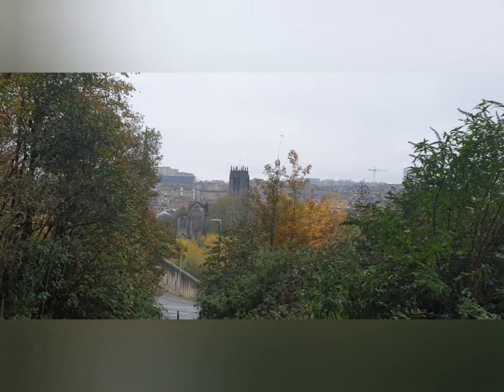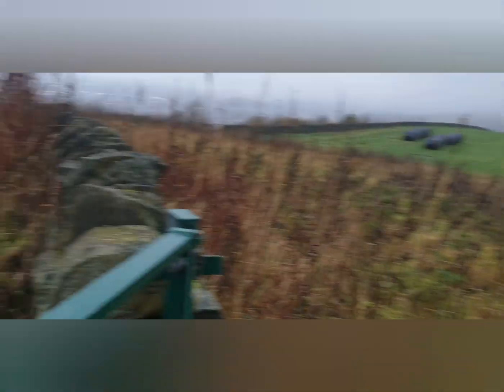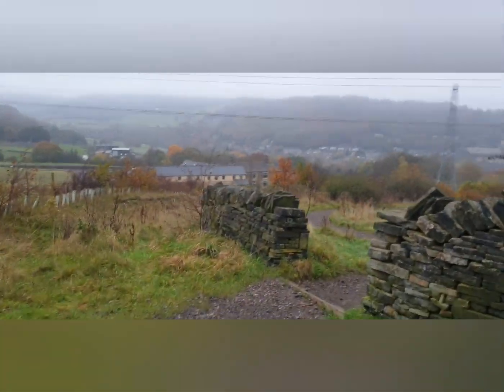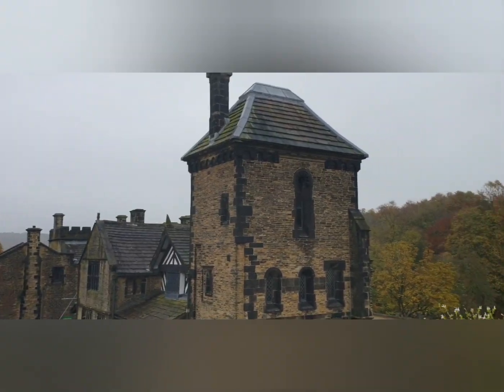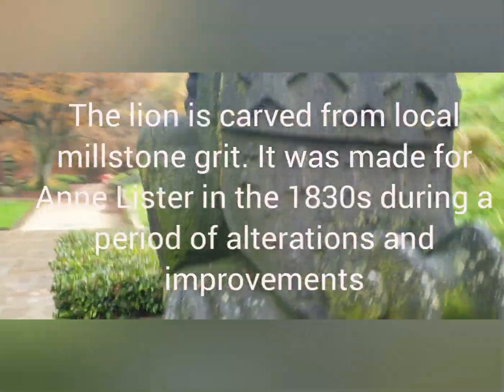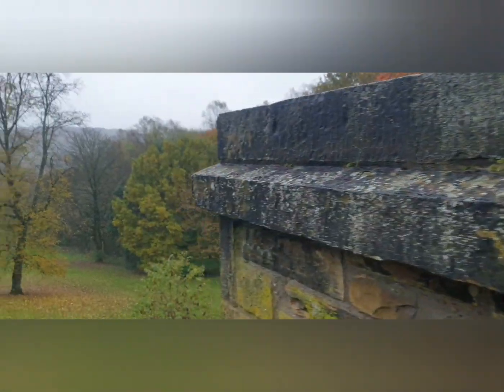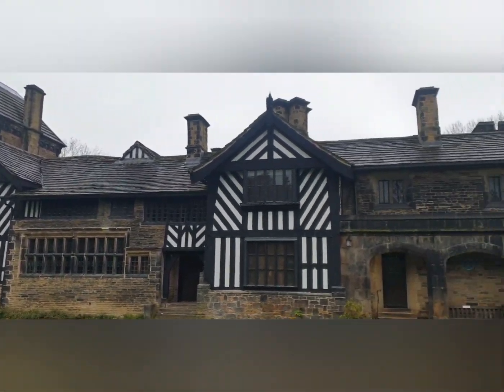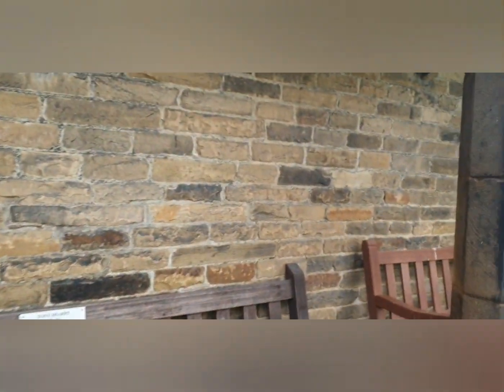Anne Listers home shidden Hall and resting place. Gentleman Jack